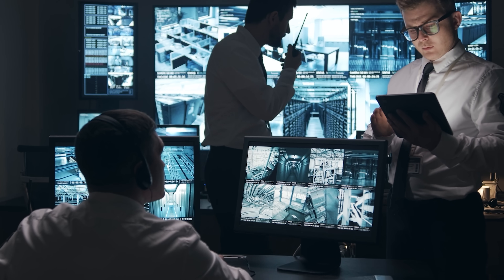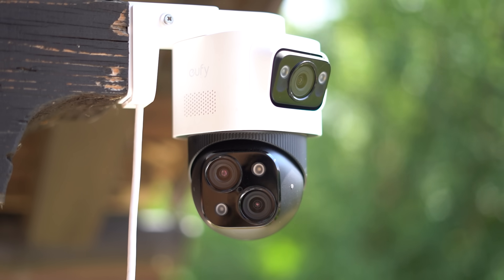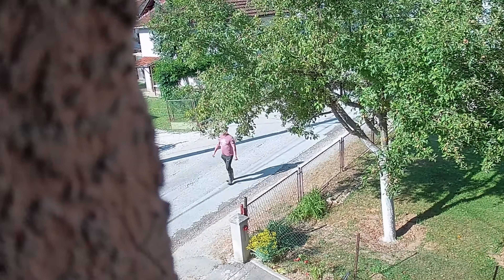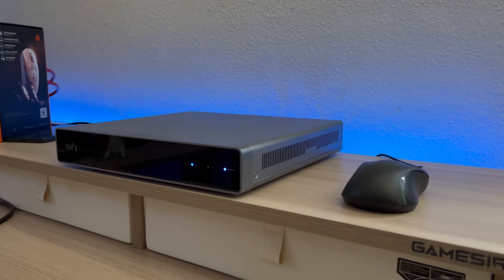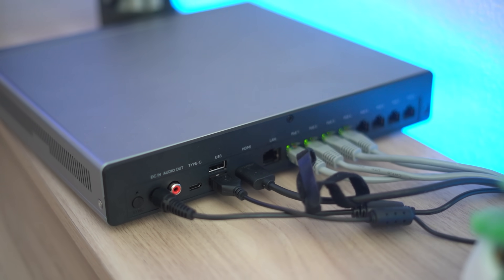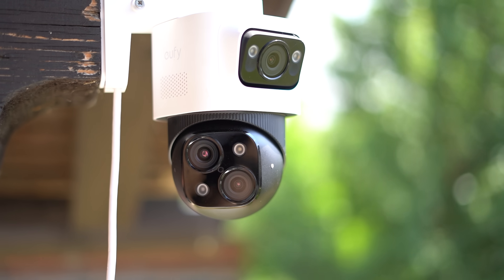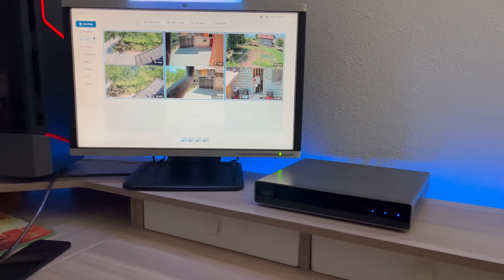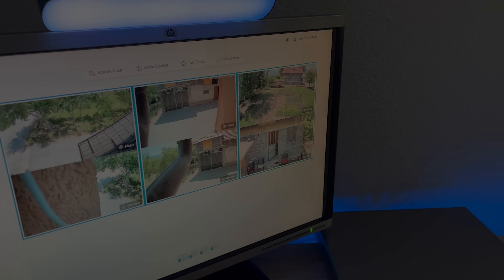The World's First NVR Security System Cameras with Local AI Agent I eufy PoE NVR S4 Max Review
eufy NVR Security System S4 Max: POENVRS4M
eufy NVR Security System S4 Max(2 different sets): POENVRS4

Features:
-Industry-Leading NVR Security System with Local Al Agent
-4K UHD 2-In-1 Bullet-PTZ Triple Lens
-Live Cross-Camera Tracking
-Free Smart Video Search